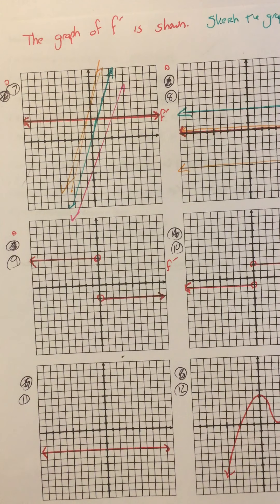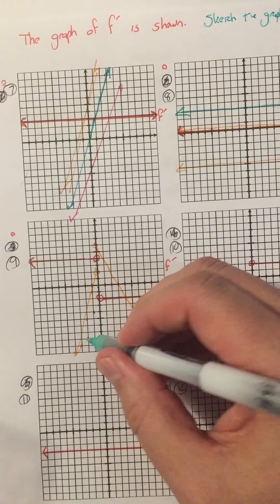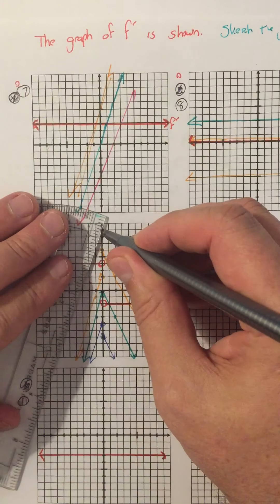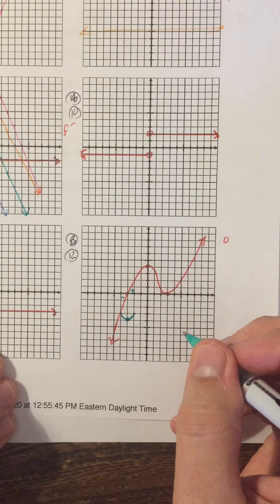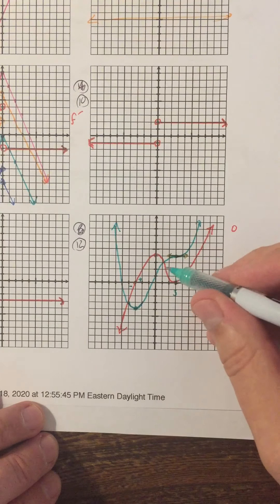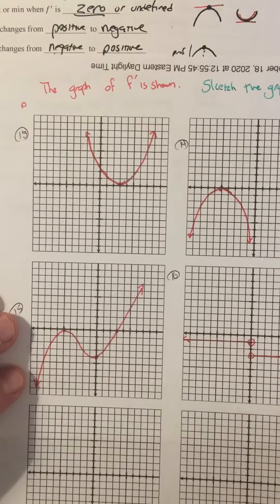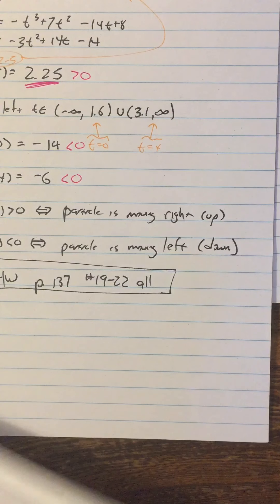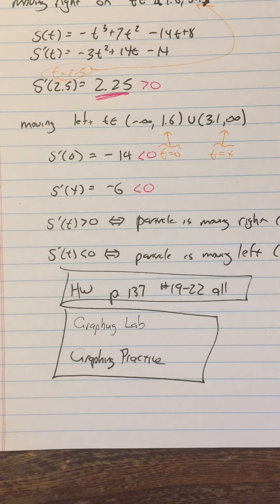Calc Graphing Lab Part 5